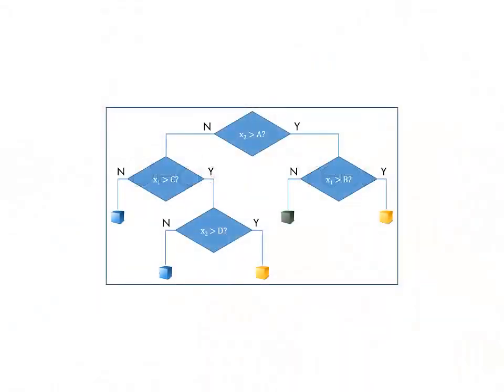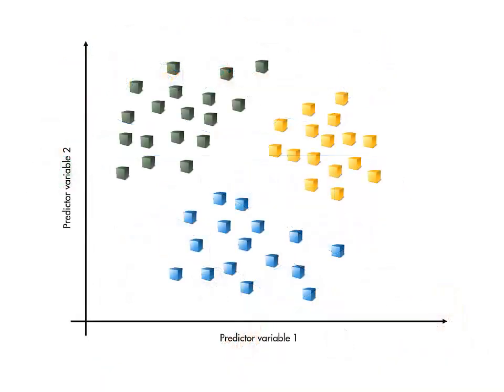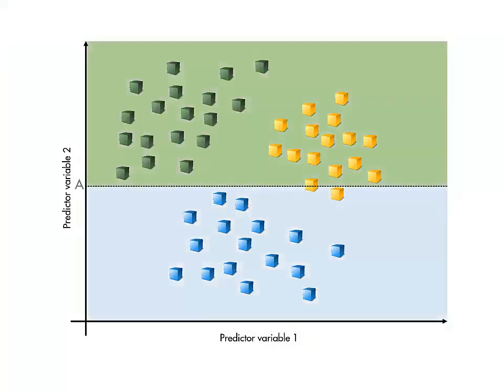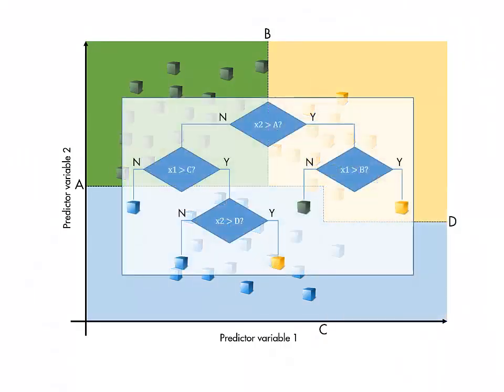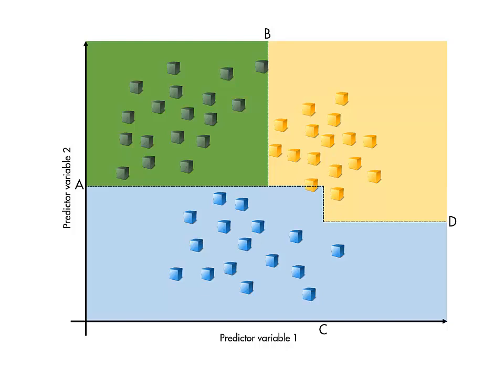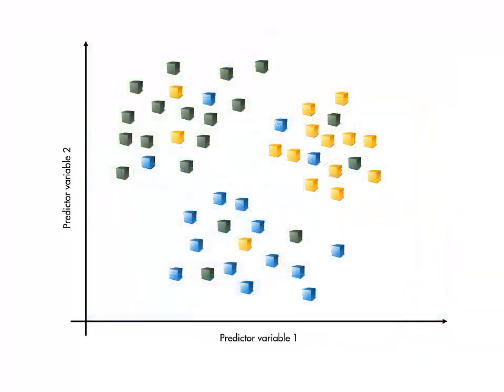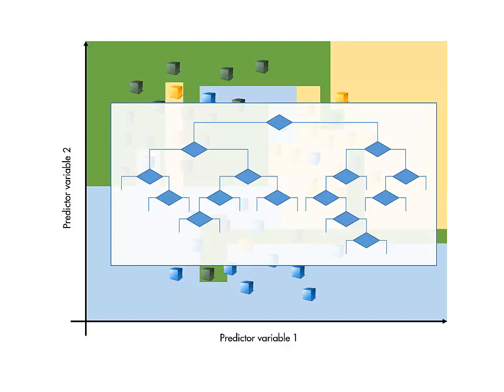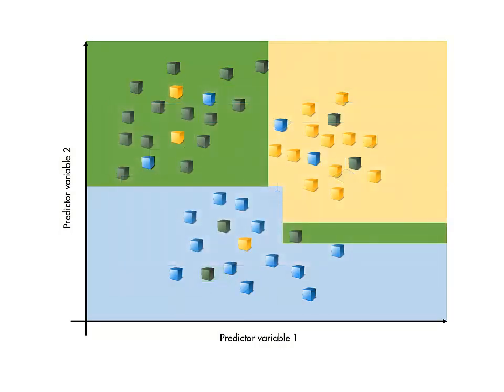Decision Tree – 머신러닝의 6가지 기법 #4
[한글 자막] “머신러닝의 6가지 기법” 시리즈의 네번째 영상입니다. 머신러닝 알고리즘의 중요한 기초가 되는 Decision Tree(의사결정트리)을 알기 쉽게 설명합니다.